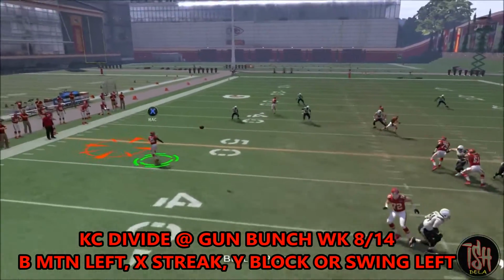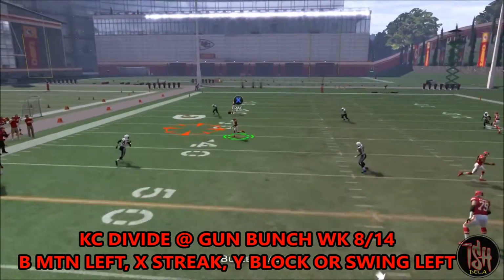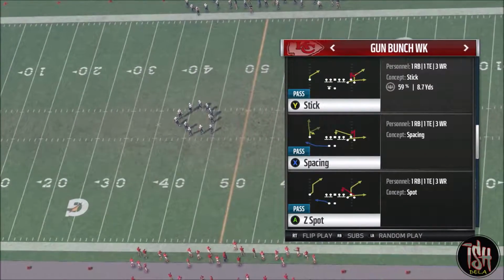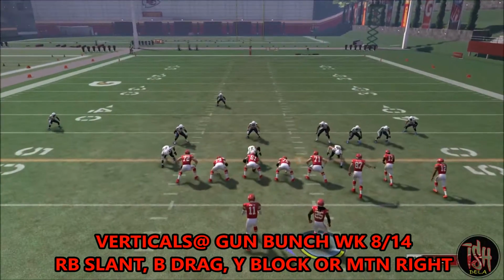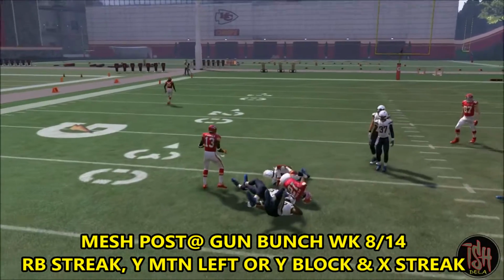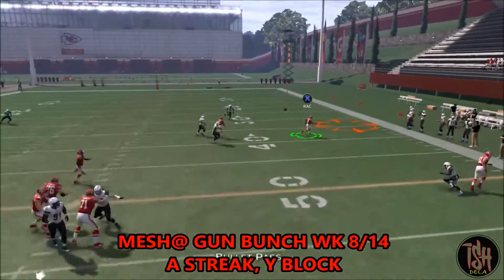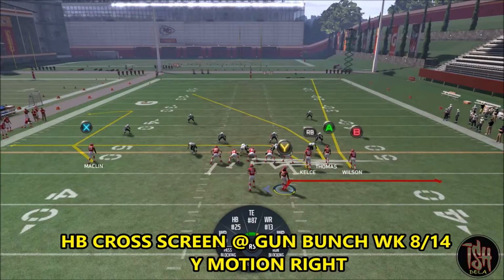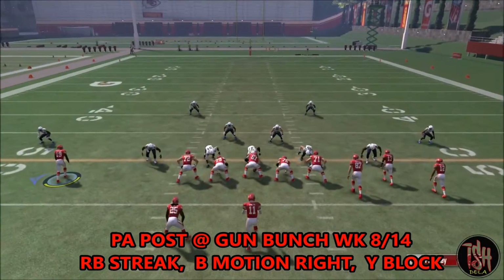KC Chiefs offensive scheme part 1 madden 17 ebook guide free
I'll be grinding madden 17 all year looking to help the madden community out & attempt to entertain. I will be focused on free ebook mini guide schemes for the offense. my group channel "explicit madden" will be posting defensive tips, schemes, & blitzes all year. player reviews, pack openings, bundle openings, user pick montages, content updates, gameplay, draft champions, salary cap mode, mut h2h, & whatever else of interest .

Madden 17 gameplay game play